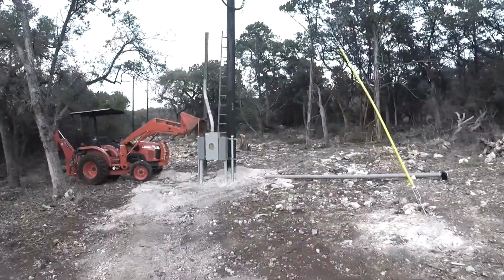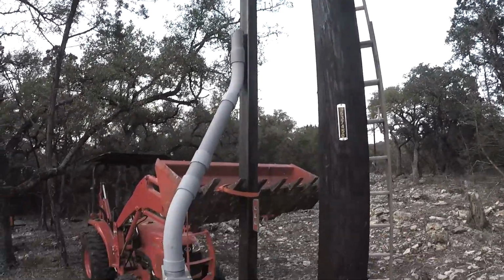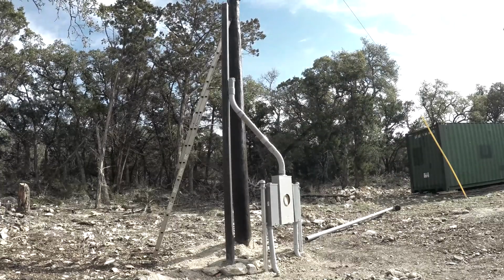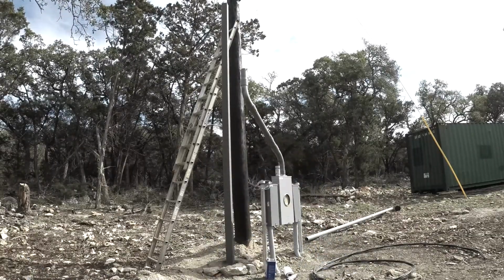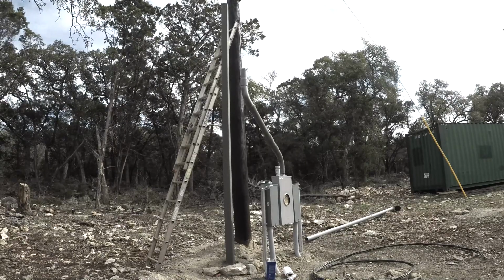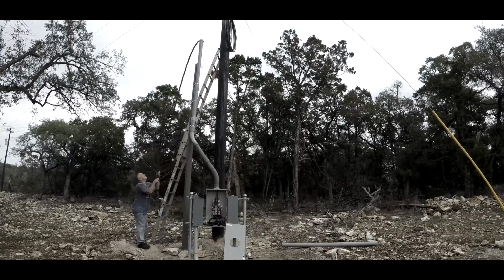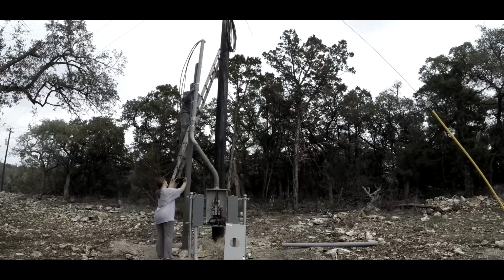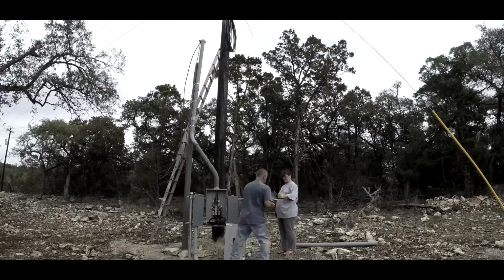Container build - Electrical power pole to meter panel goes up.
In a prior video we attached our meter pvc to the PEC pole. After meeting with a PEC rep, we needed to install our own member pole and swing the
pvc from the meter to it.
As a result we jack hammered a hole for a 4x4 1/4" wall 15ft steel pole. We painted it and attached the pvc to it via band clamps, ran the through it to weather head and connected the wire to the meter panel.  We should have power within a few days.  YAY!  It's a big deal since now the shop will have power and we can move the RV to the property shortly.